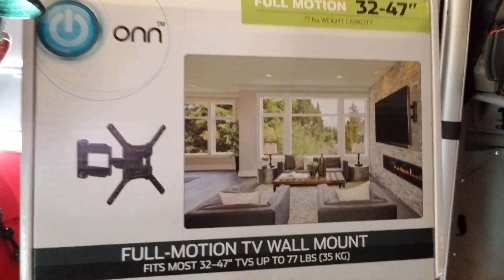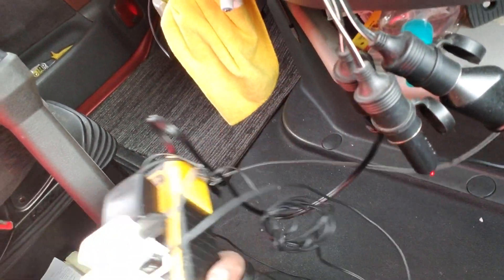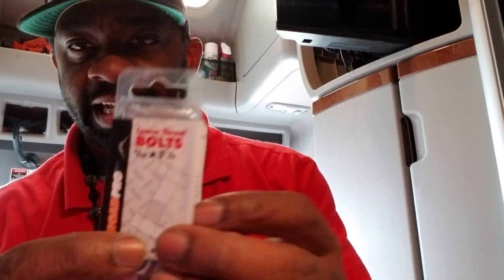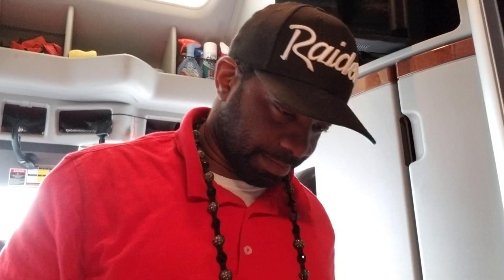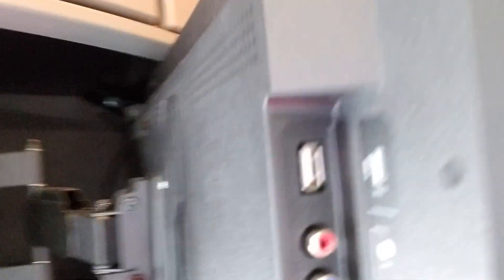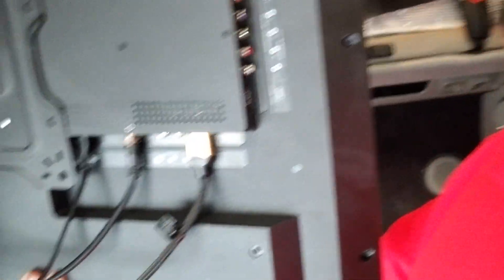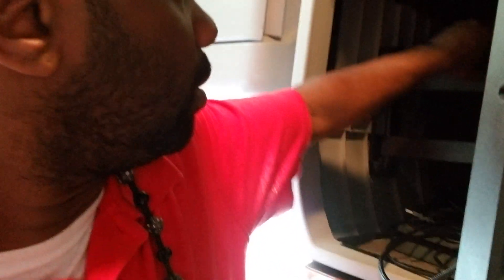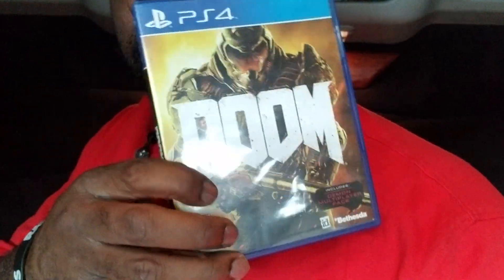VLOG-9/18/18-HOW TO SET UP YOUR TV/PLAYSTATION IN THE TRUCK/MR.SINNIZTER DA TRUCKER